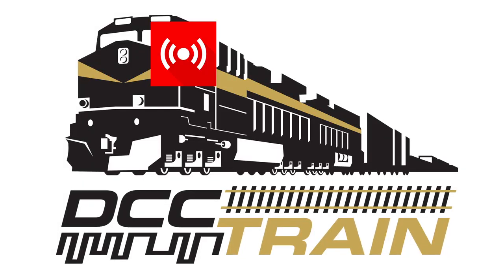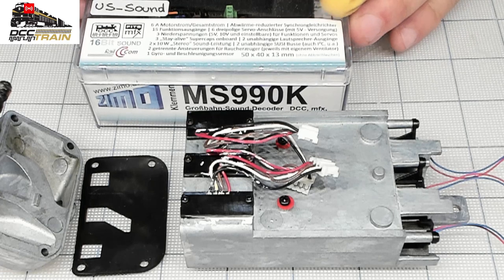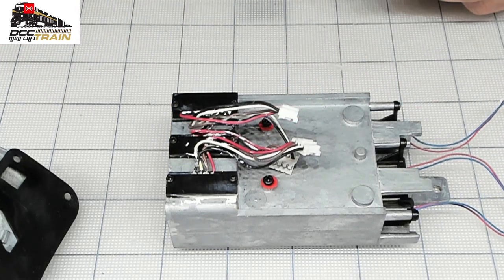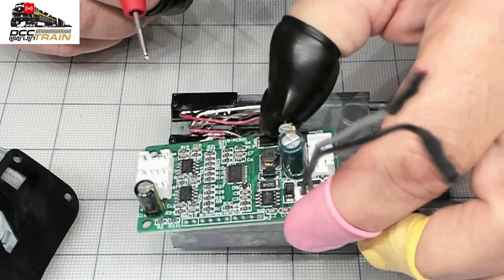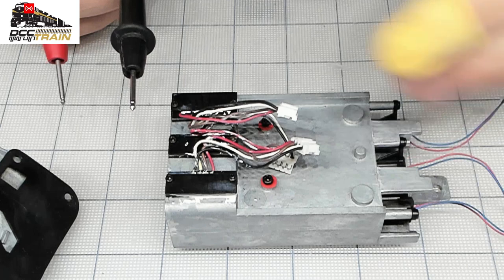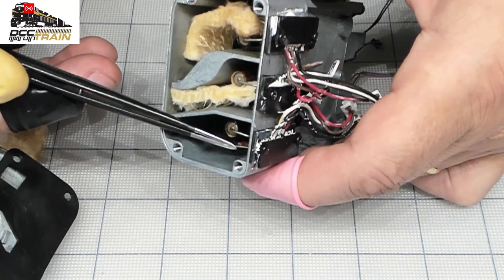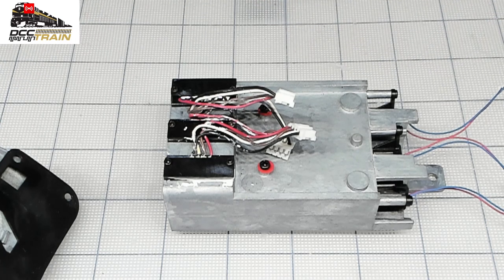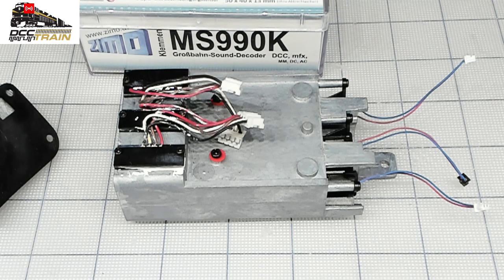FEF 3 USA Trains Steam generator Part 1